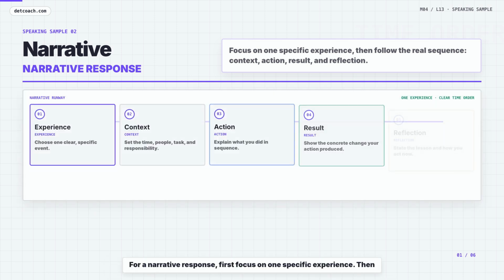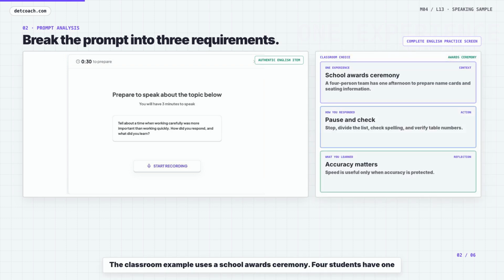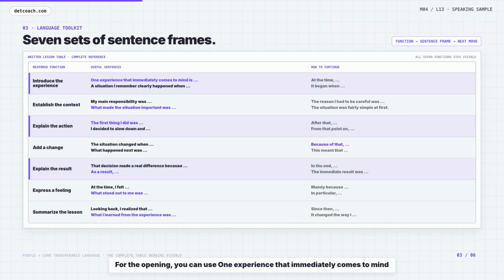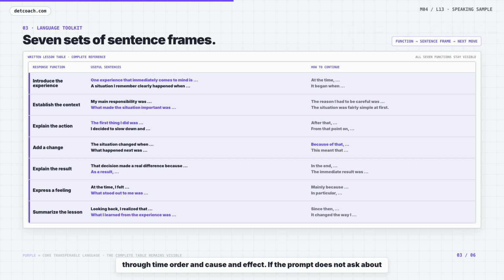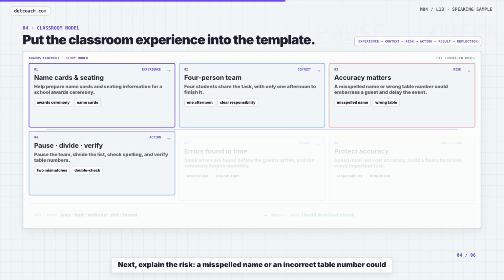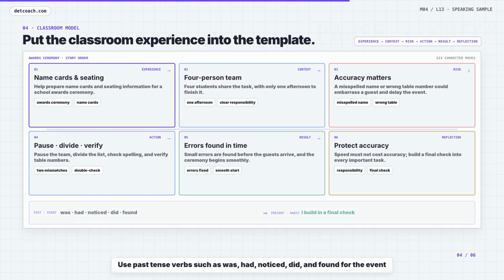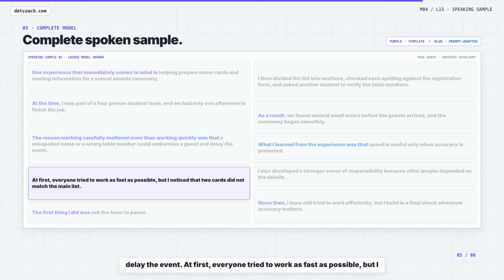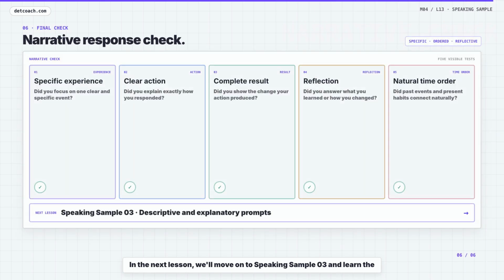DET Speaking Sample: Narrative Response | M04-L13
Learn DET Speaking Sample: Narrative Response with a clear, step-by-step method for the Duolingo English Test. This lesson explains the task, common mistakes to avoid, and practical strategies you can apply in timed DET practice.